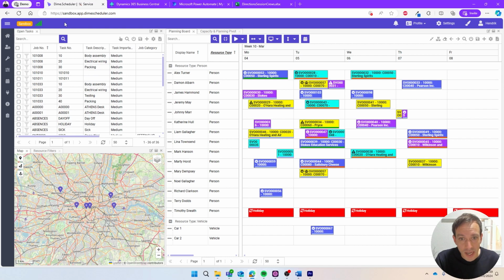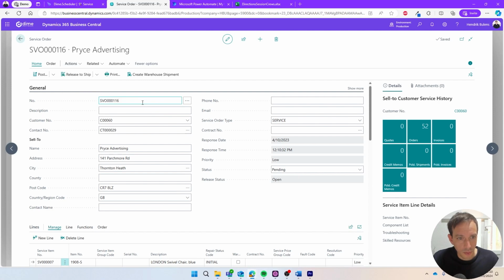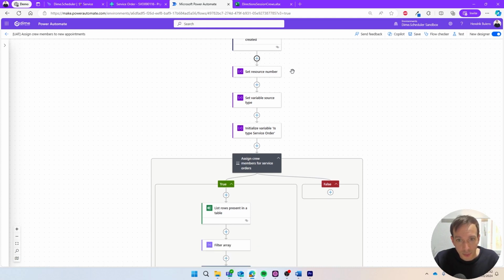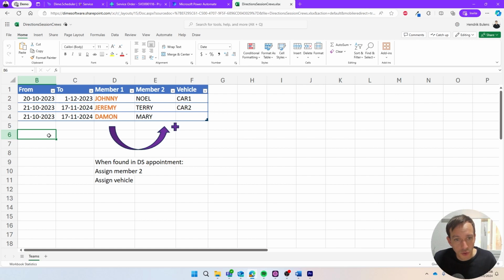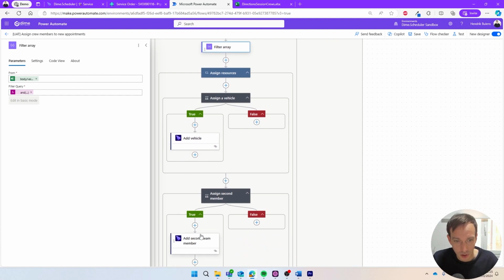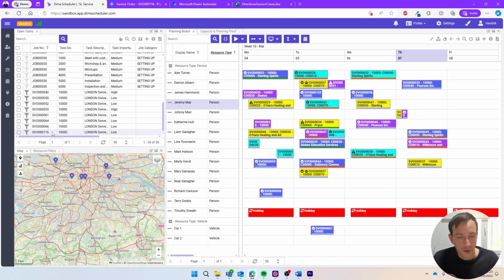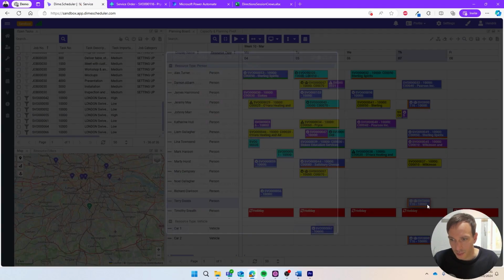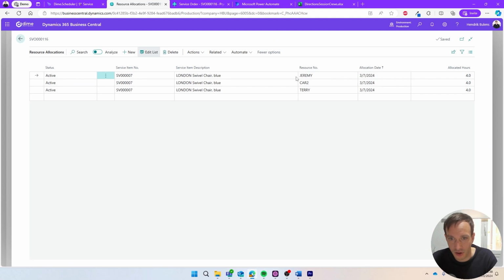Create your own planning workflows with Dime.Scheduler and Power Automate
In this video, we will take a quick tour of how you can use the Power Platform to create your own planning workflows with Dime.Scheduler.